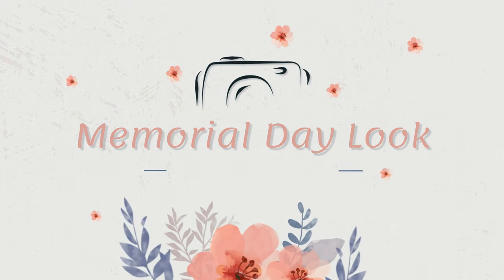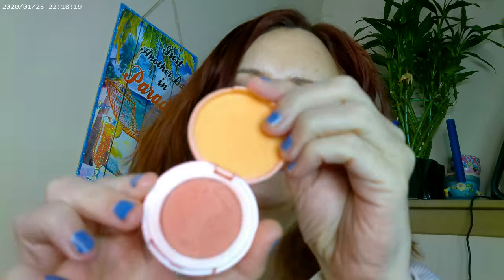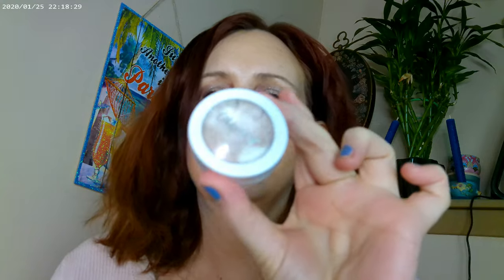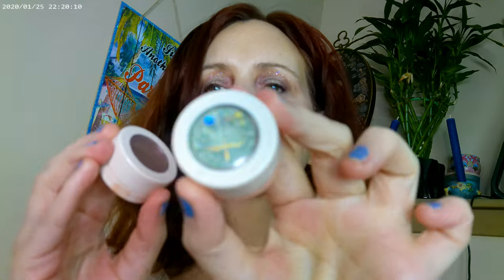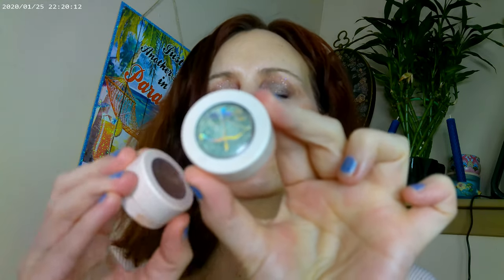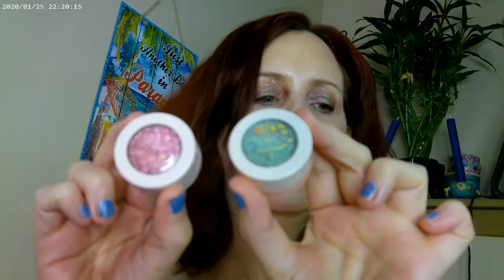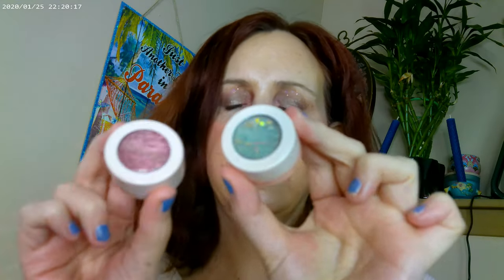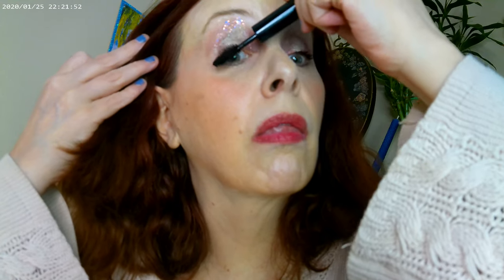Memorial Day Look 1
LYS Foundation 3NL, Pretty Fresh Concealer, Tarte Captivating Blush, Charlotte Tilbury Sun Kissed Bronzer Medium ,Colourpop  Highlighter Flexitarian , Colourpop Lips Stain Cherry  , Essence Double Trouble Mascara, NYX Mascara Primer On the Rise, SheGlam Mascara , Fourth Ray Beauty Glisten Spray,  NYX Thick It Stick It Brow in Light Ash Brown, , Colourpop Amor Eyeshadow, Colourpop Lounging and Down In New Orleans Supershock Shadows,  Fourth Ray Beauty Glisten Spray,  NYX Thick It Stick IT Light Ash Blonde Brow, Huda Glowish Powder